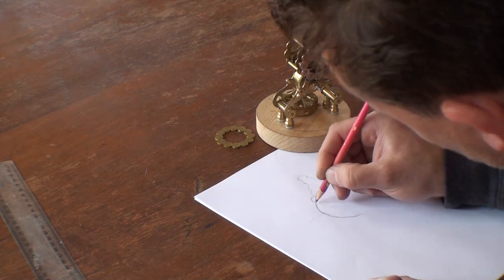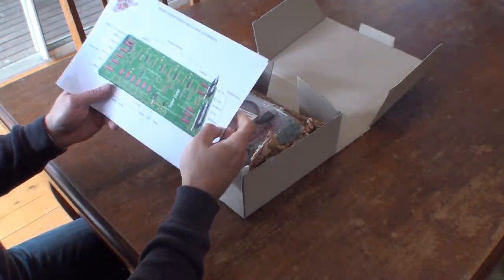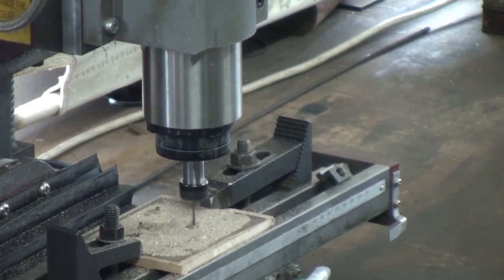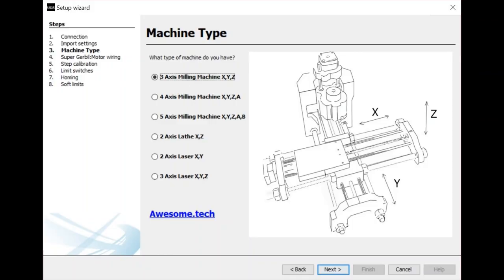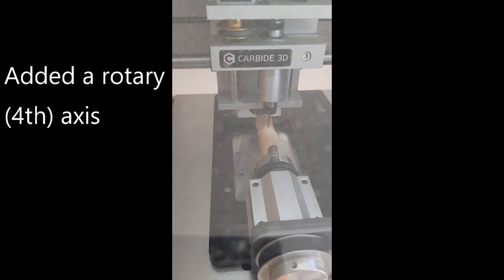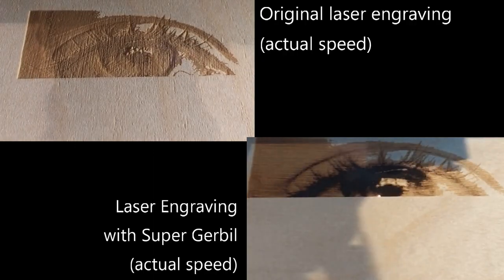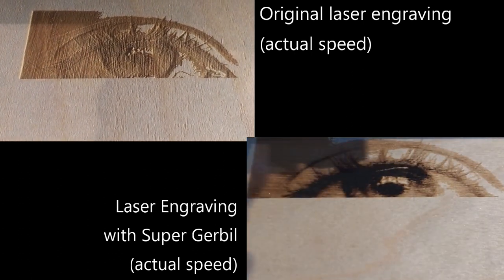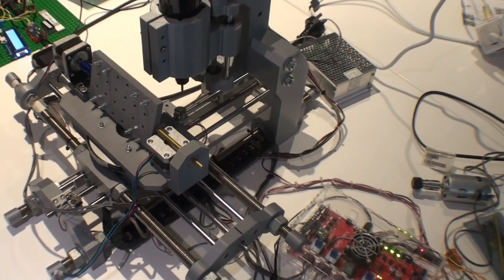Super Gerbil CNC controller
Kickstarter campaign video